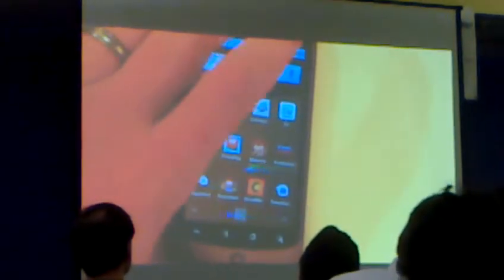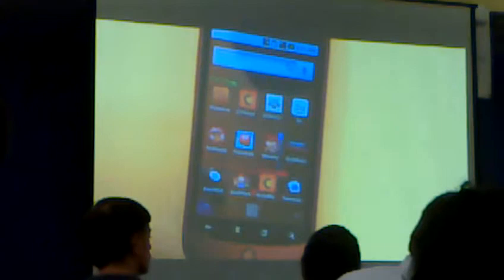Adobe AIR running on nexus